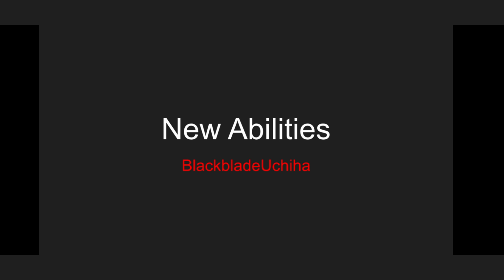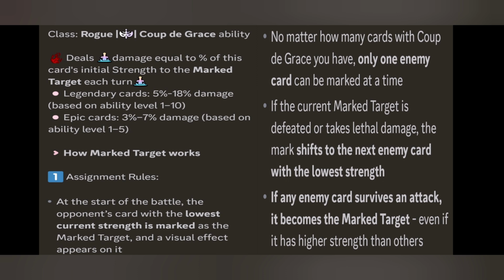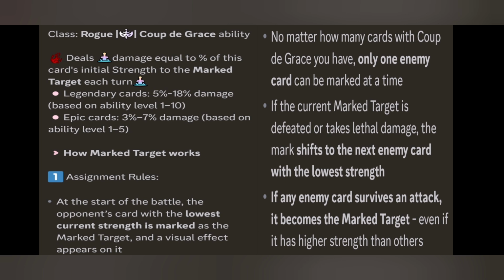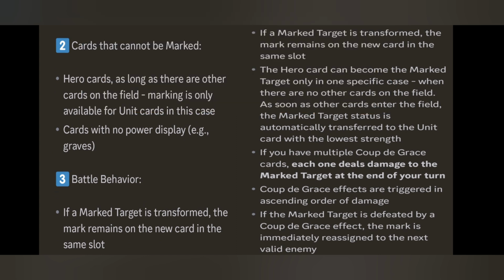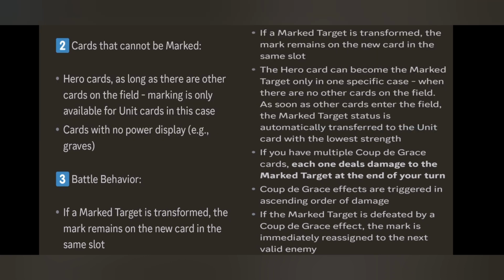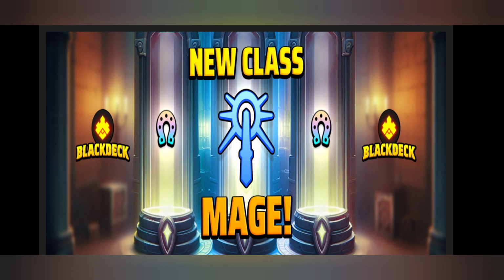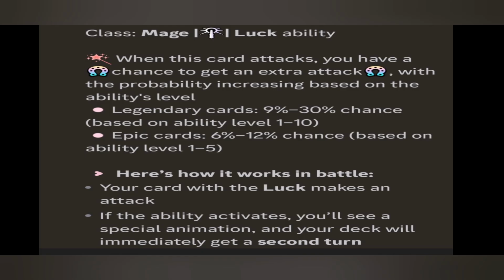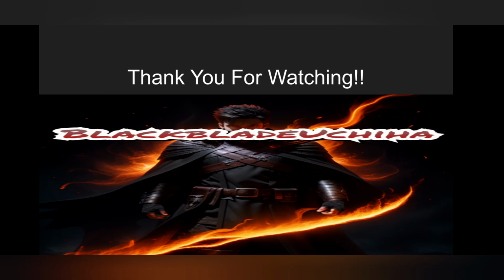Black Deck: The Final Two